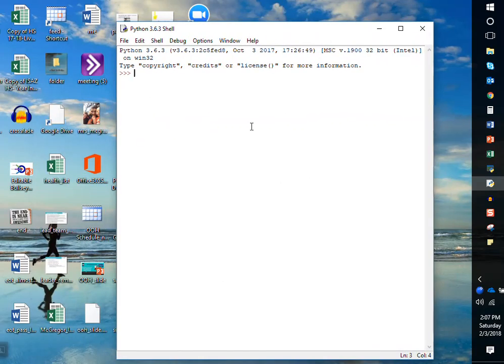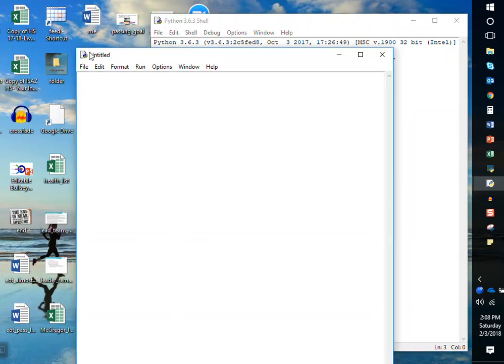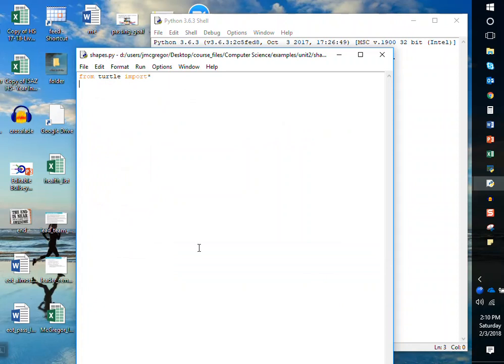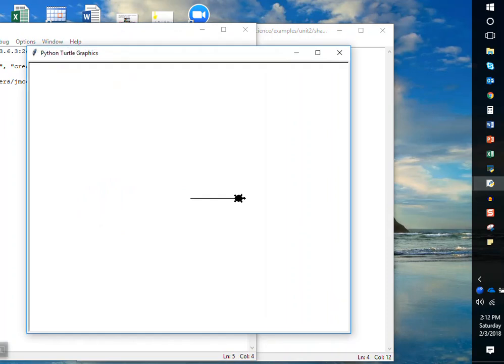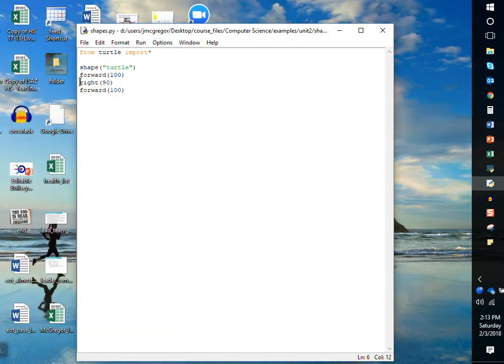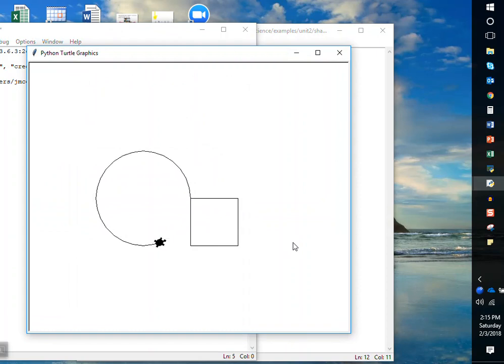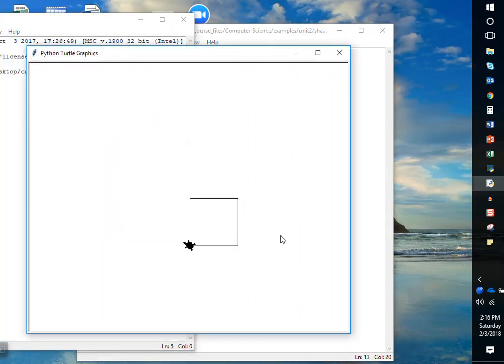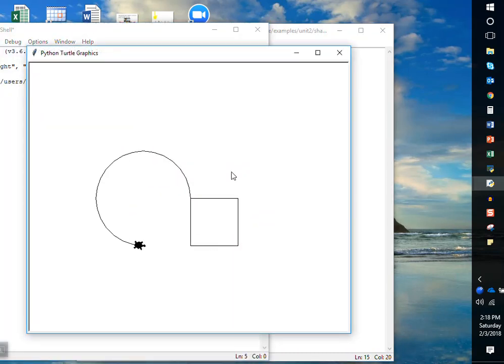Computer Science: Unit 2, Assignment 1, Part 1 (2.07)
The first part of Unit 2, Assignment 1, Make sure you watch the 2nd part, as well!